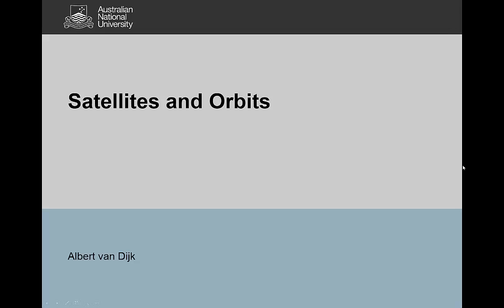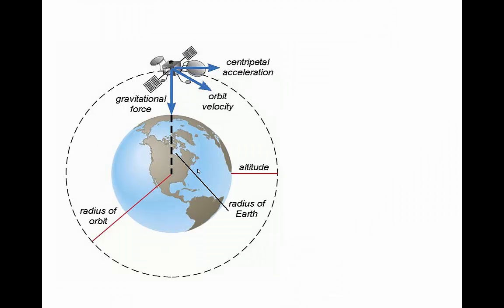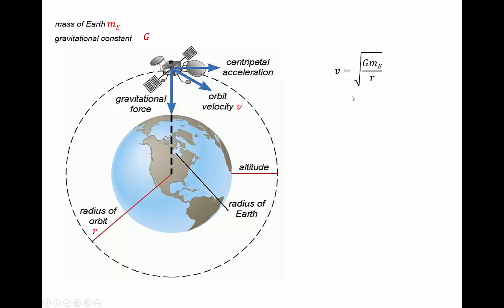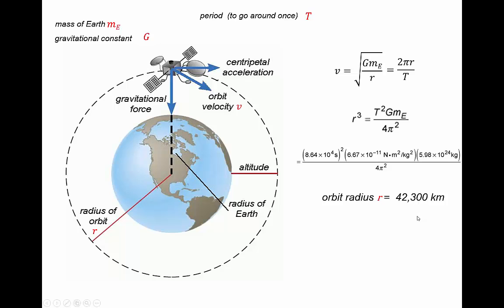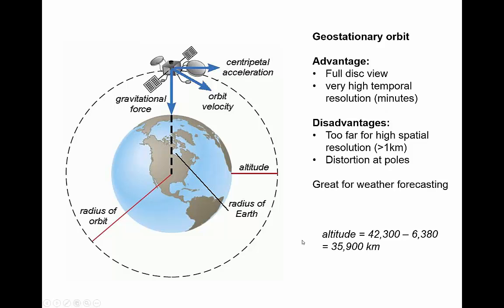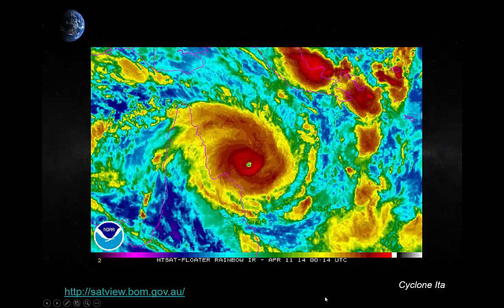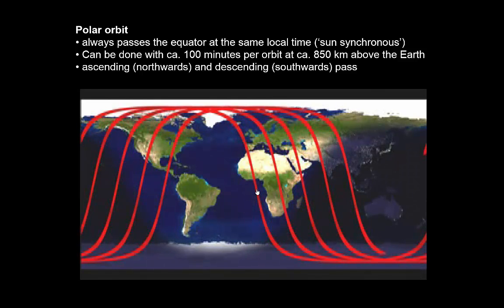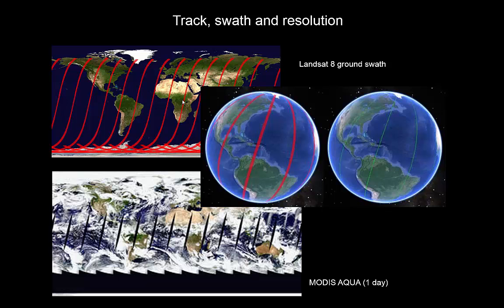RS1.4 - Satellites and Orbits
This video is part of the Australian National University course 'Advanced Remote Sensing and GIS' (ENVS3019 / ENVS6319).